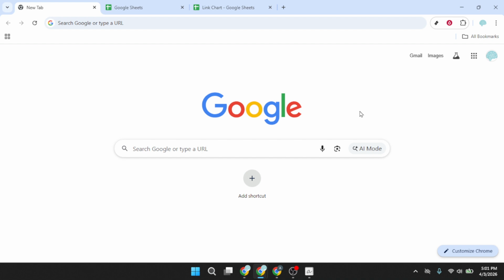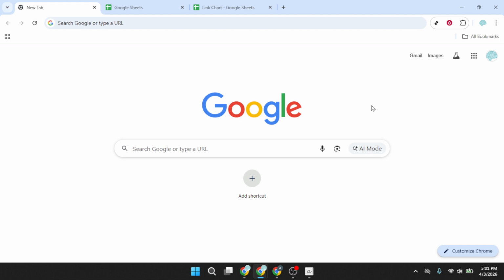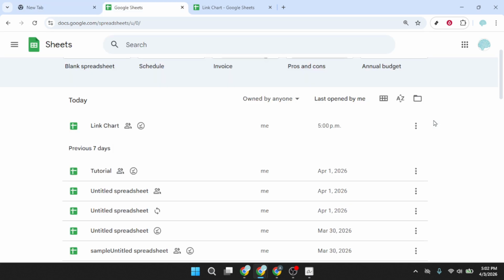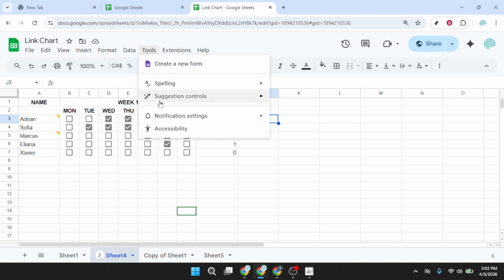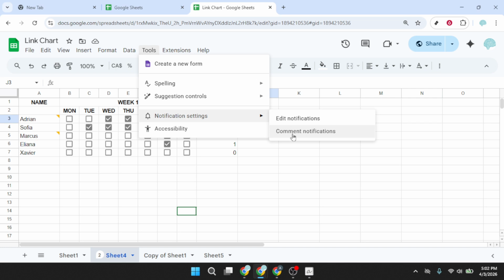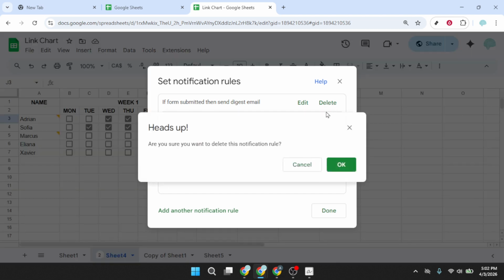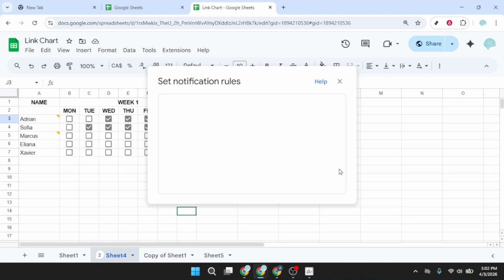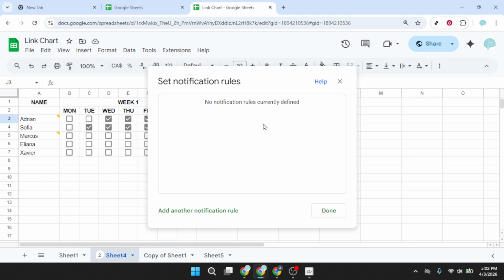How To Delete Notification Rule On Google Sheets (Full Guide 2026)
In this video, we discuss how to Delete notification rule on Google Sheets to permanently turn off email alerts Sheets sends for every edit. By navigating your collaboration settings to manage notification settings, you can effectively stop spreadsheet emails. Check out this Google Sheets tutorial for ultimate inbox zero hacks and digital decluttering.

00:00 Intro
00:32 Accessing Google Sheets
00:46 Choosing a Spreadsheet
00:55 Navigating the Menu Bar
01:03 Opening Notification Settings
01:21 Editing Notification Rules
01:34 Deleting a Notification Rule
01:53 Confirming Rule Deletion
02:04 Summary and Final Advice